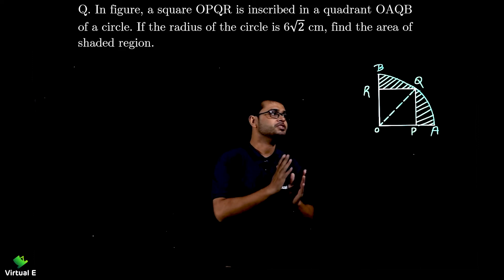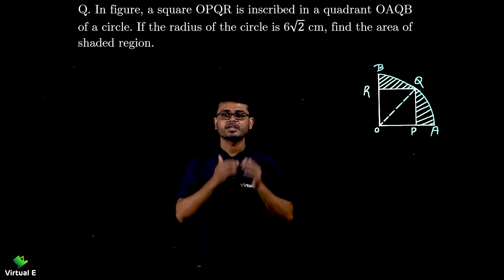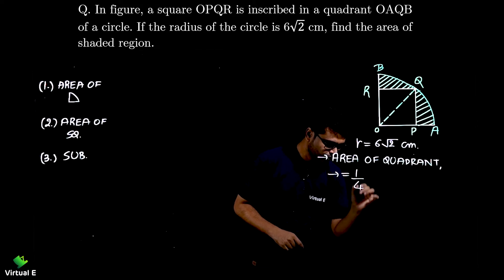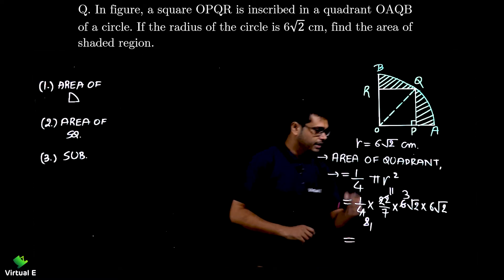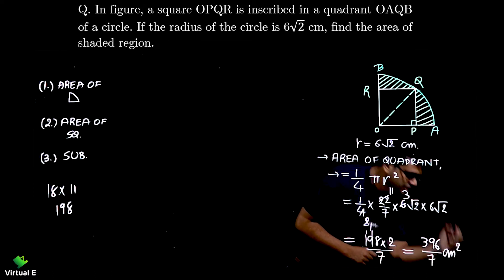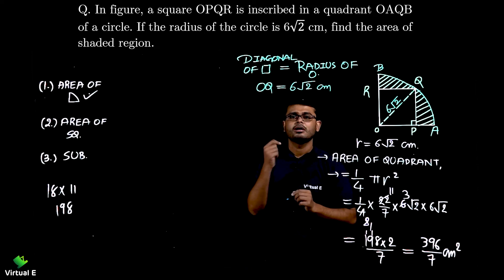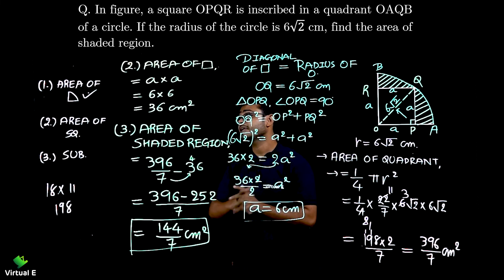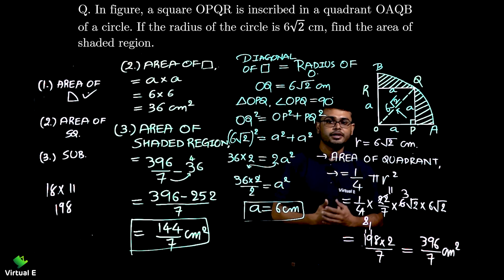Class 10 Maths Chapter 11 | Areas Related to Circles | 23 - Combination of Quadrants and Square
Topic covered in this video of Areas Related to Circles for Maths of Class 10 CBSE is Combination of Quadrants and Square

Class: 10th
Subject: Maths
Chapter: Areas Related to Circles

Topic Name: Combination of Quadrants and Square
Topics Covered in This Video: Combination of Quadrants and Square